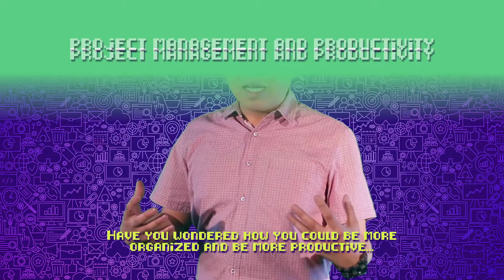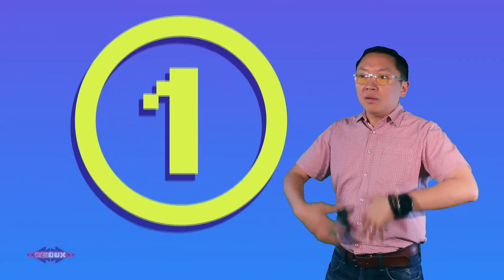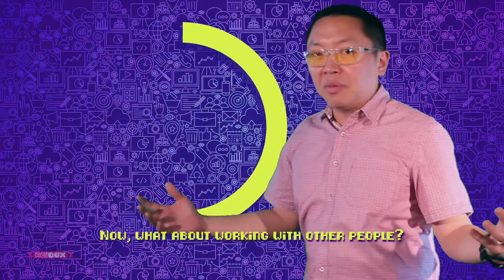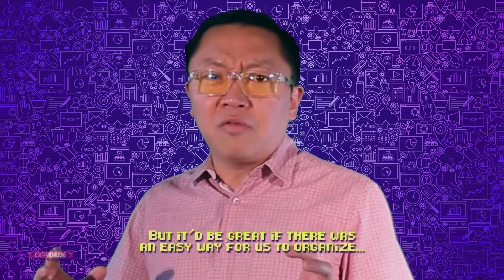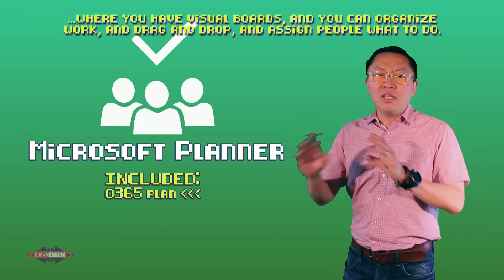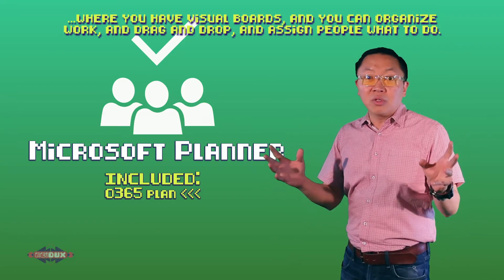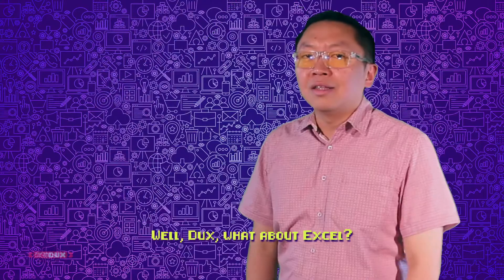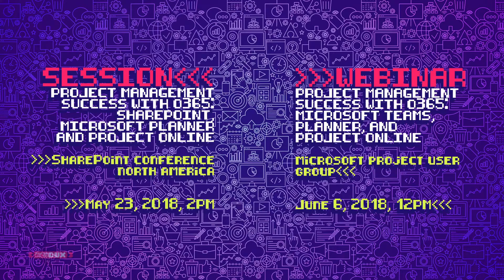Microsoft To-Do, Planner, and Project Online | re:DUX — EP2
Have you always wondered how you could be more organized and be more productive in your day-to-day work with yourself and with your colleagues?